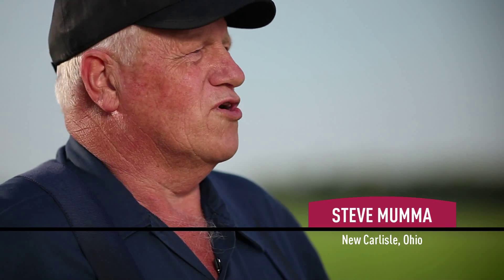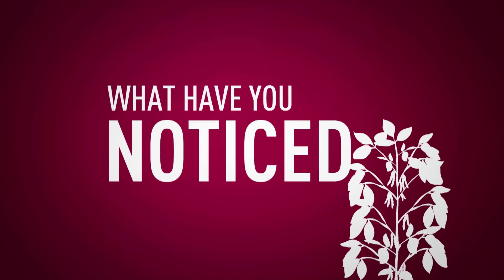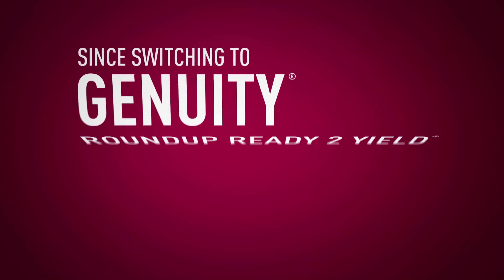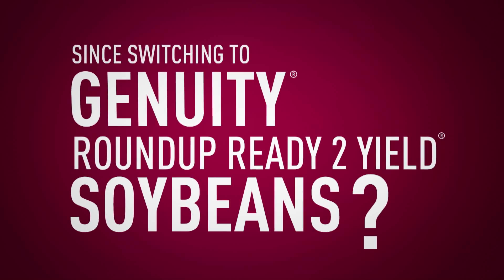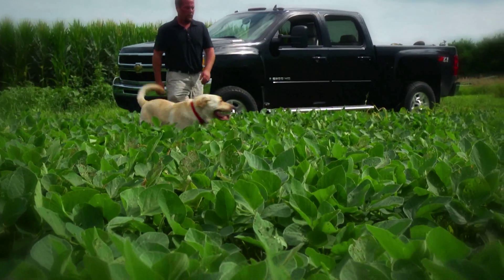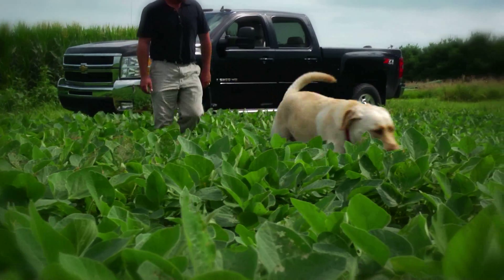Fields and Yields - Growers on Genuity® Roundup Ready 2 Yield® Soybeans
If you've seen our other videos, you now know some of the science behind what makes Genuity® Roundup Ready 2 Yield® soybeans and the keys and practices to getting the most yield potential out of them. But what do growers who actually use them think? Have they noticed more three-, four- and five-bean pods? To find out, we interviewed growers from across the country. Hear what they have to say.